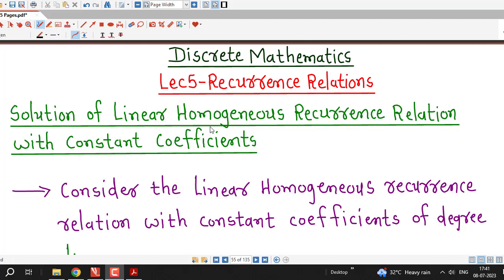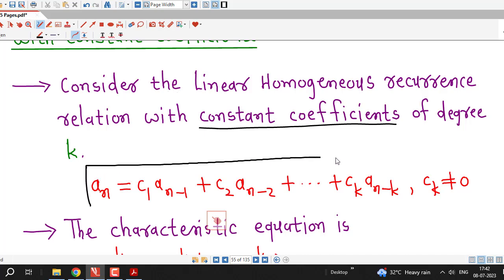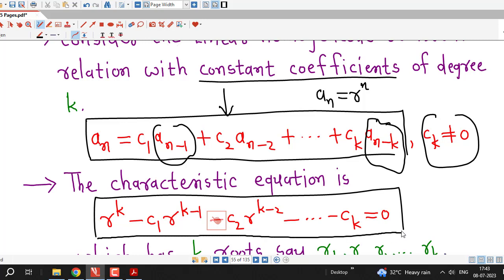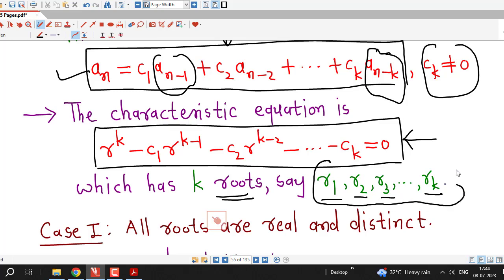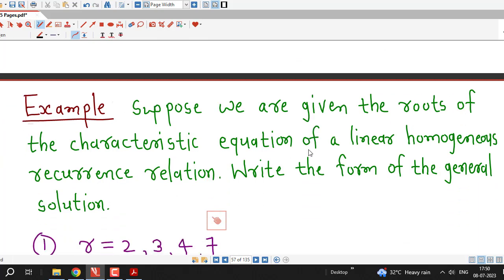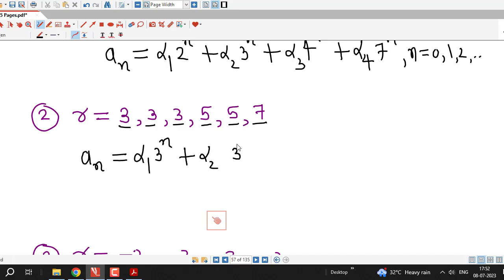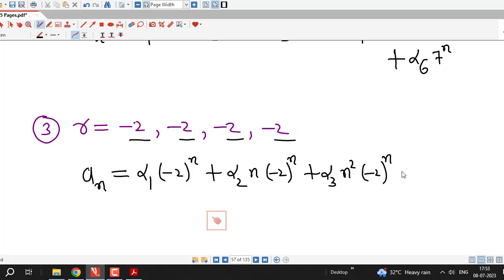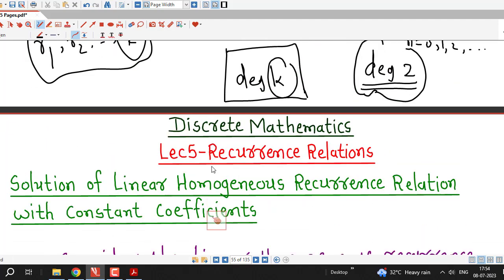Lec5/Recurrence Relations/Linear Homogeneous Recurrence Relations of any degree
In this lecture, we discuss the method of solving the linear homogeneous recurrence relations of degree greater than two.